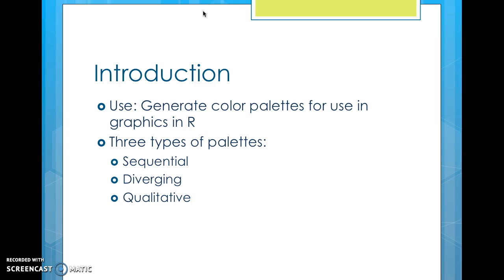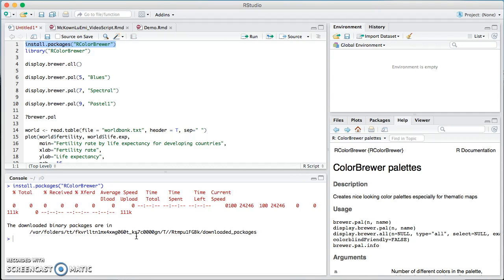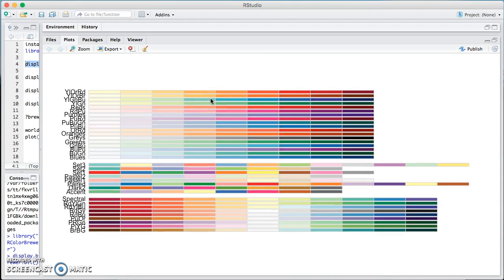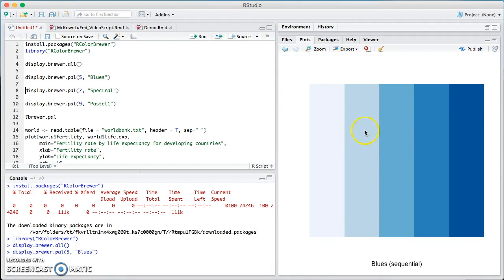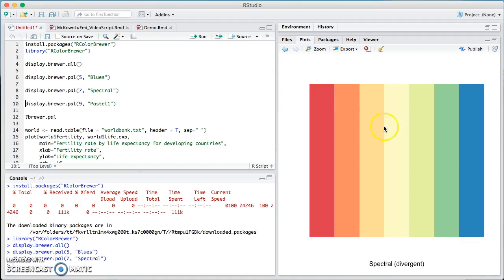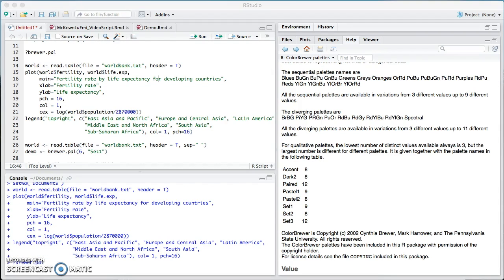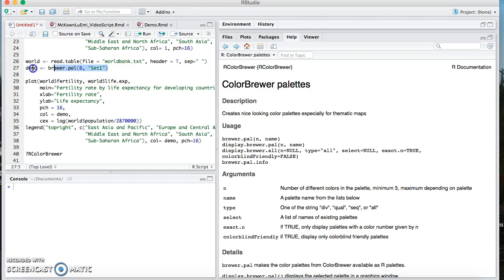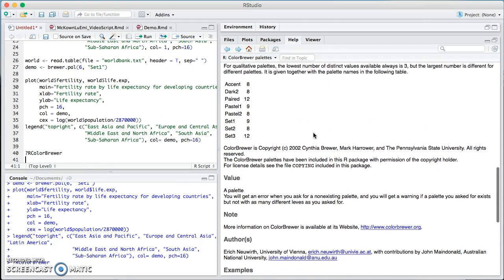Stat 331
RColorBrewer How-To